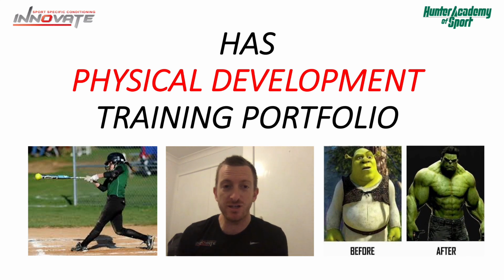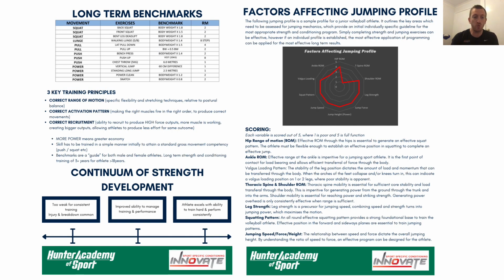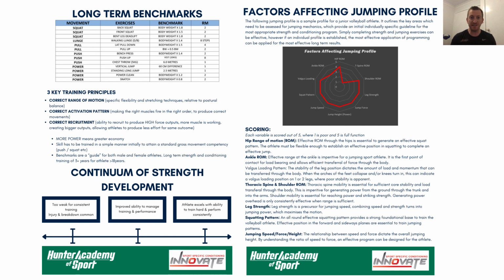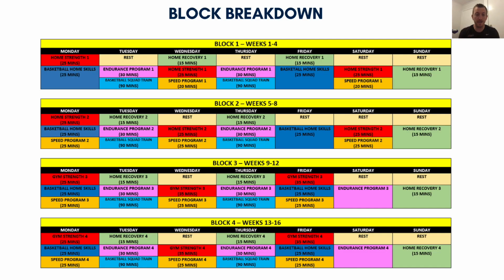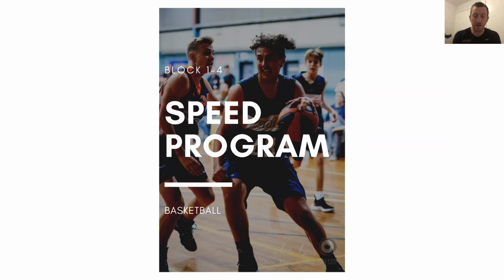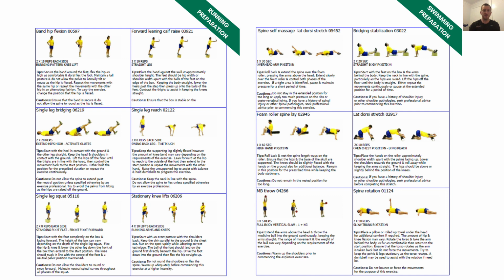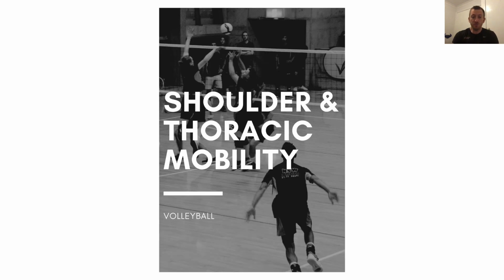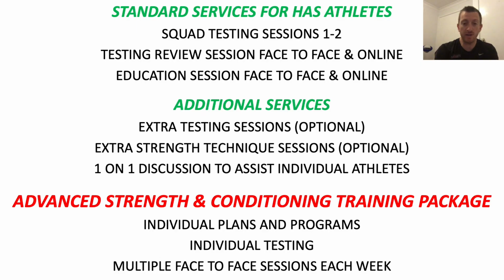Portfolio Education Video